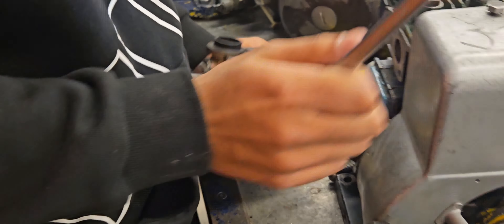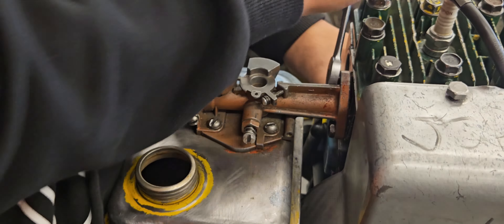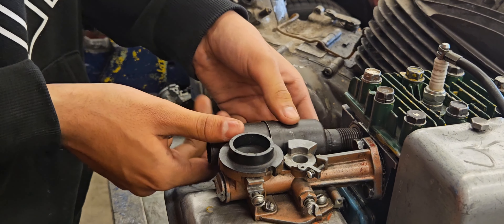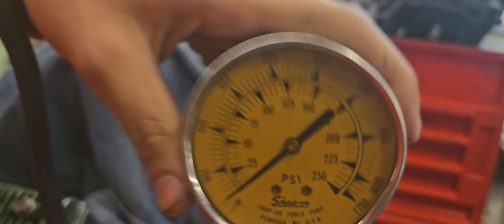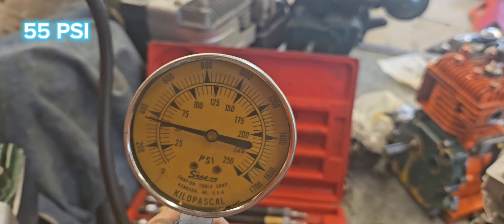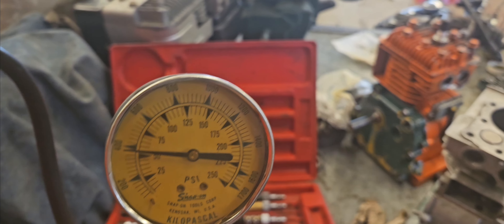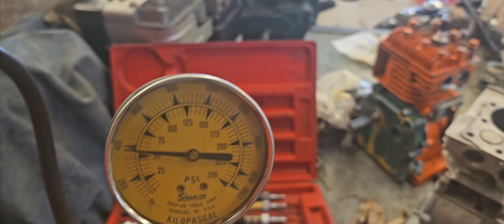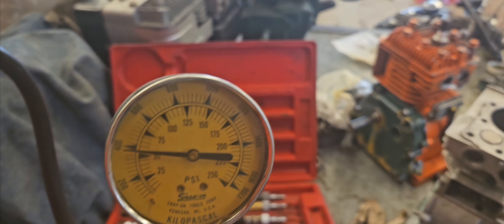Carburetor/Gas Tank Assembly